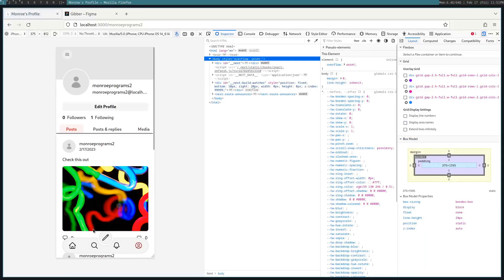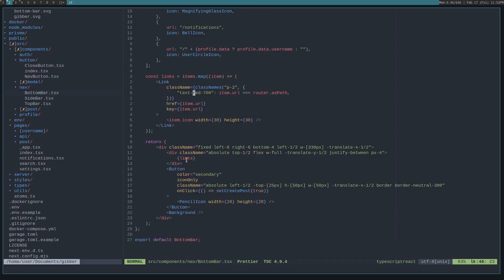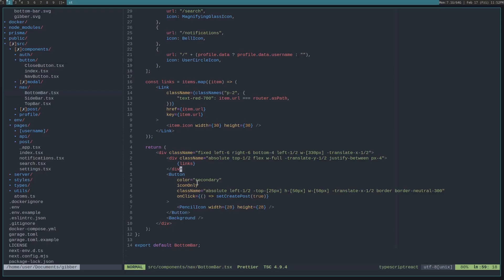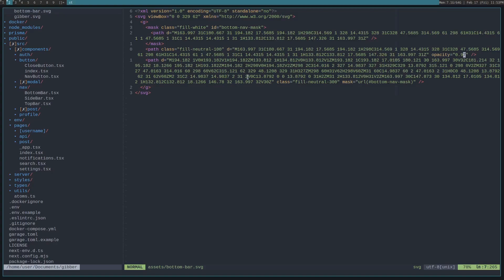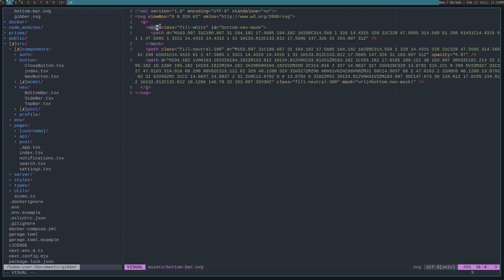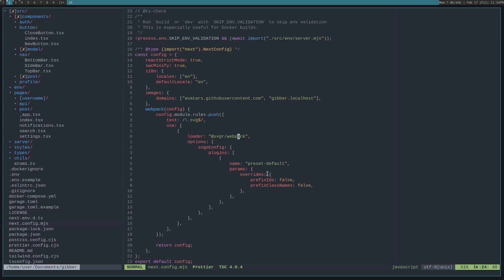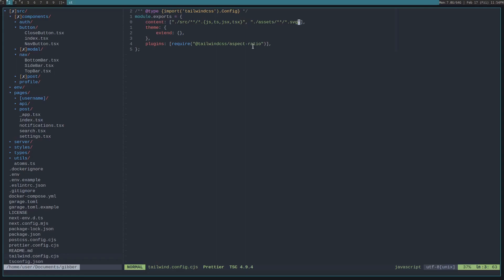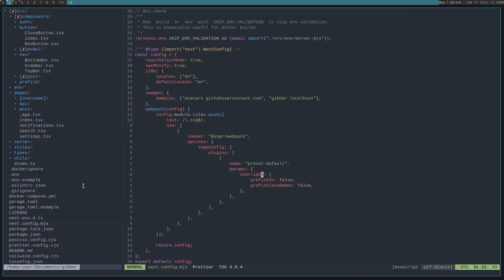Adding a mobile nav bar to React/T3 Stack/Next.js app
Adding notifications to our federated social network built with T3 Stack